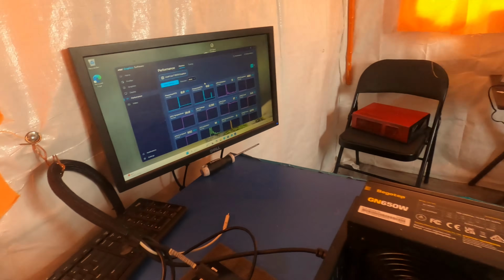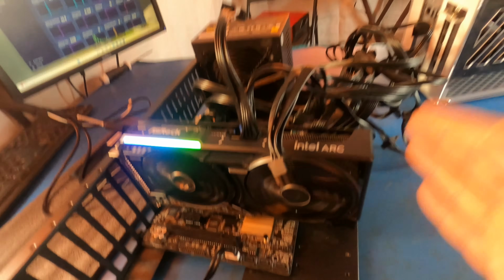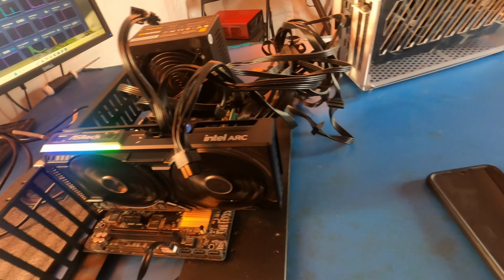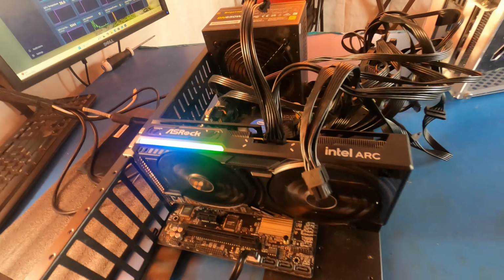Linux & Intel Arc: Let Windows Touch it First?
We upgrade the ITX Steam Machine (bazzite) to Intel Arc B570. While the baked in driver is great,  but it cant update the bios/firmware of the card like the windows driver does.  So we are gonna update the driver in a windows test bench, then drop it int the Bazzite build, and hope for the best!

Discord Link is on our Website!